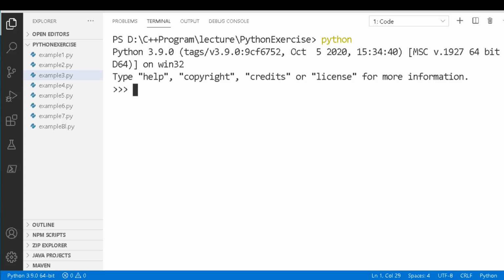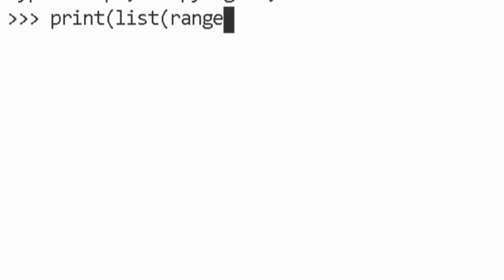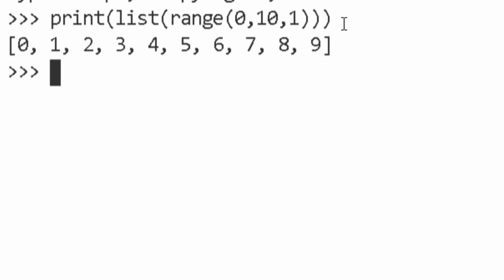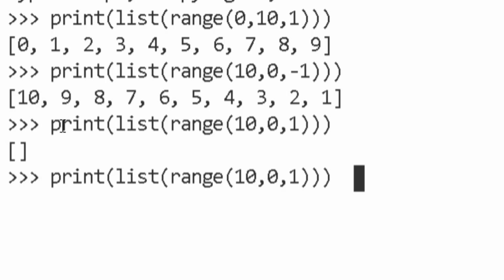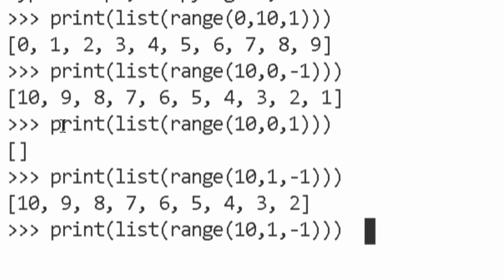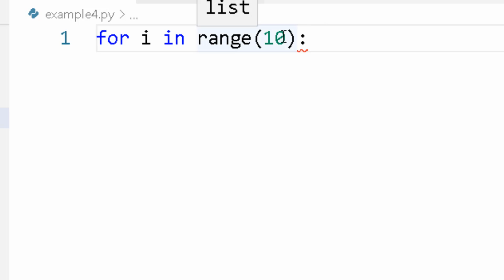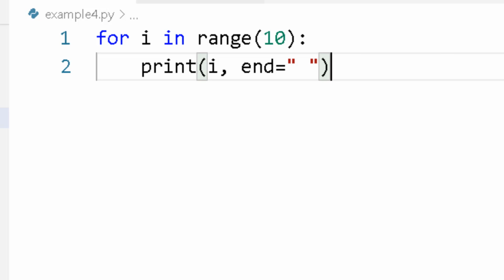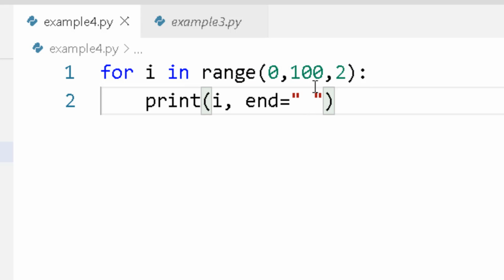Using range in Python Part 1